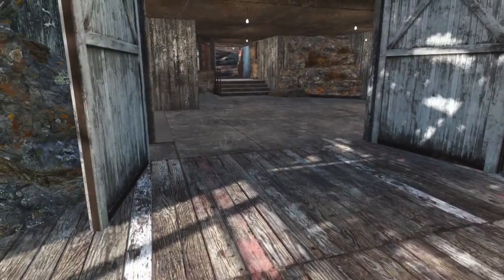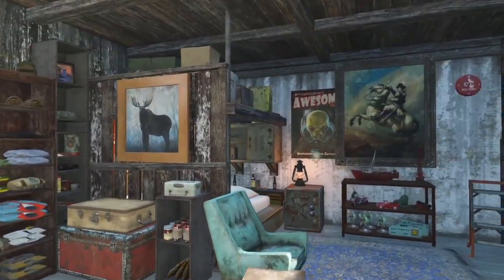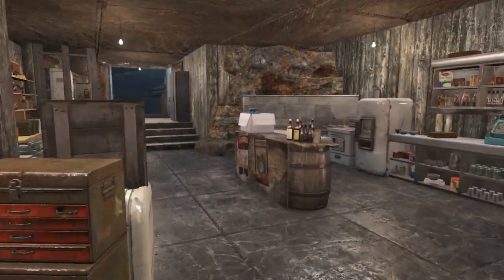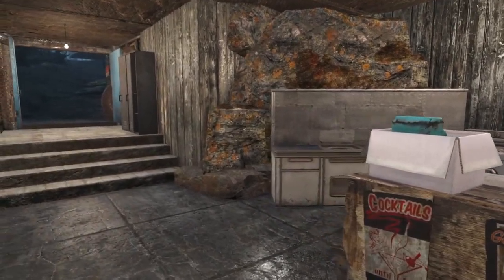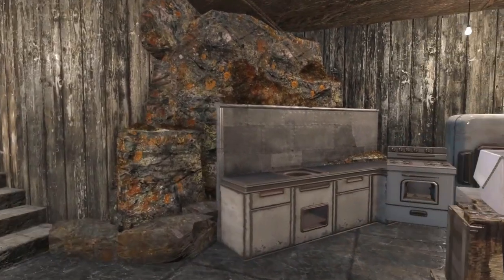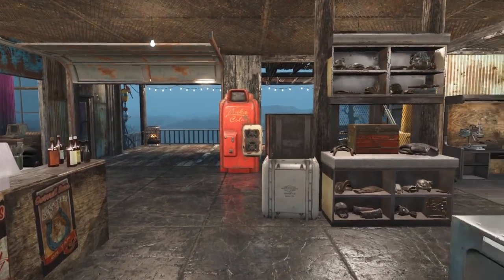LETS BUILD IT! - Hillside Bunker - part 5 - (Fallout 4/PS4/MODS)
LETS BUILD IT! - Hillside Bunker - part 5

Welcome everyone to my channel and yet another Fallout 4 build. This new series will be a shorter and smaller build just to take a break from my oversized build going on over in Vault 88. So I wandered around the hills just south of the Boston Mayoral Bunker and found a really cool spot to lay down my Build Anywhere workbench and come up with a single person little home/bunker. This will be a more post-war style build and just something I wanted to do… so join me as we try and build this thing.

Special thanks to all the artists that provide free music to use:

“Oceans, Rivers, Canyons” ELPHNT
“Riding” ALBIS
“Whip” Yung Logos

MY CURRENT MOD LIST:
[PS4] USO Season Pass (Add-On For Unlocked Settlement Objects) - by ANDREWCX
Map[le Manor Player Home - by TheDogOfWar
MDXC Settelement [PS4] by madras
The Weather Gun (Change The Weather On The Go!) - by DMFPROJECTGAMING

CREATION CLUB content:
Charlestown Condo
Noir Penthouse
Shroud Manor
Neon Flats
Capital Wasteland Mercenaries
Virtual Workshop

Its a slippery slope my friend - save frequently and hope for the best! But most of all no matter how many crashes...keep building.